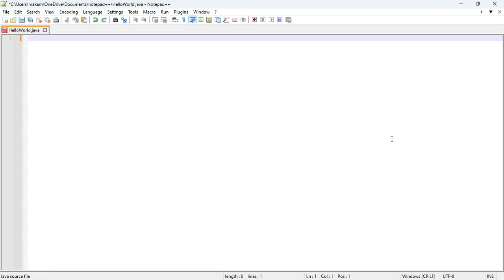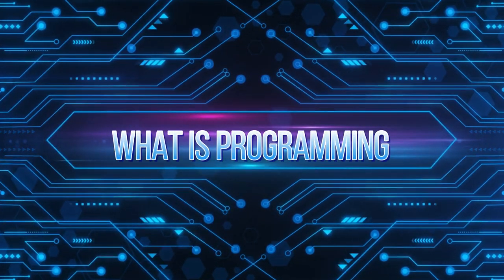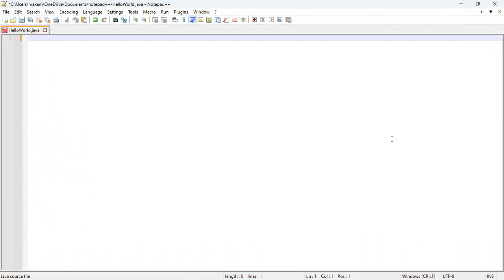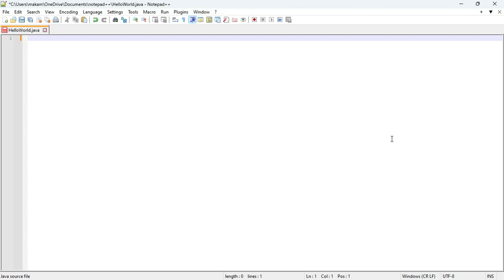What is Programming